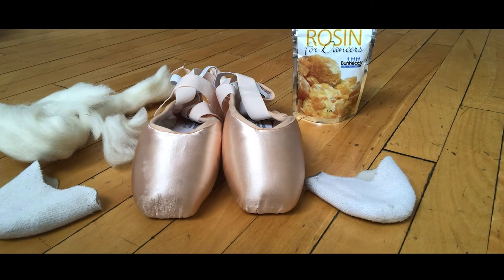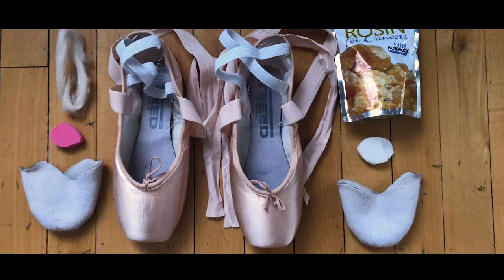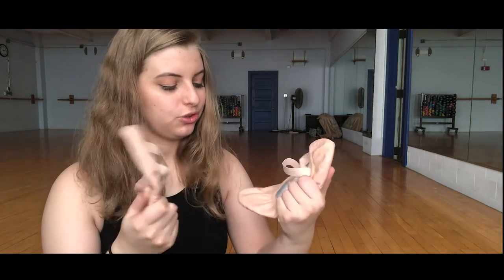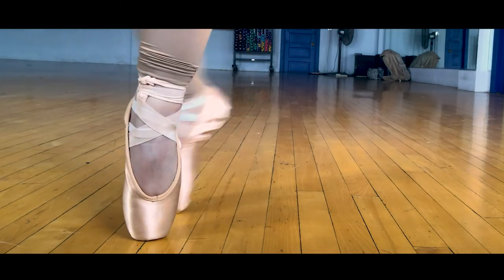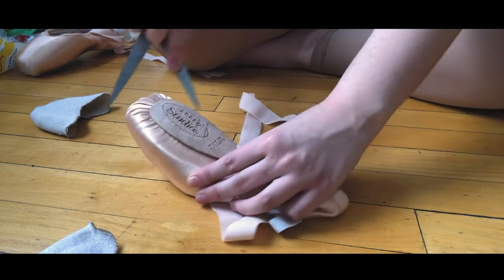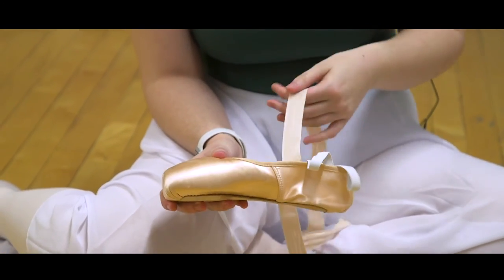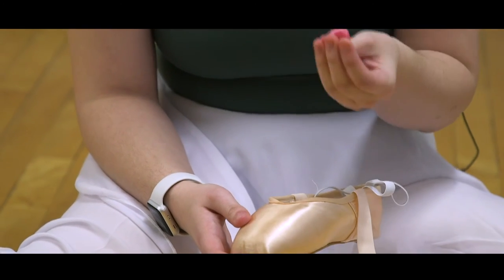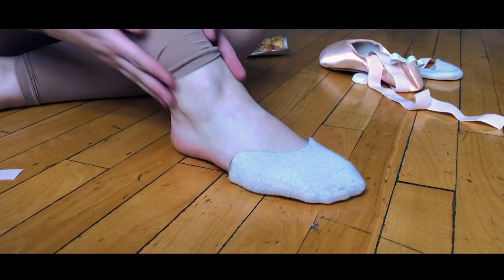Rags to Ribbons- A Ballet Documentary (2020)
This documentary follows two ballerinas who describe their shoes and what they mean to them. This film was created through the University at Buffalo Film Production Digital Media Program by Rachel Jennetti and Ella Couchman.